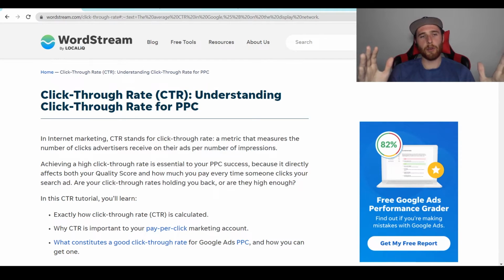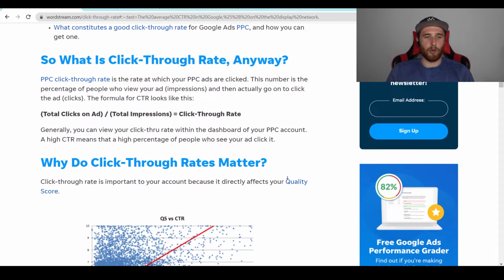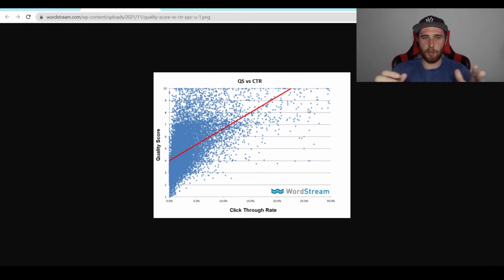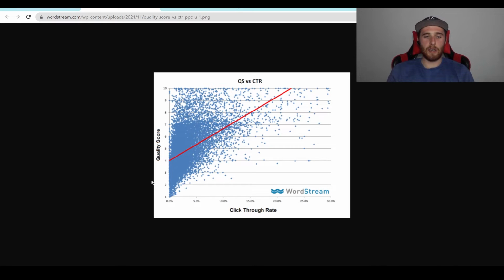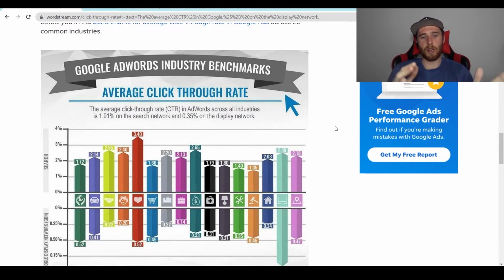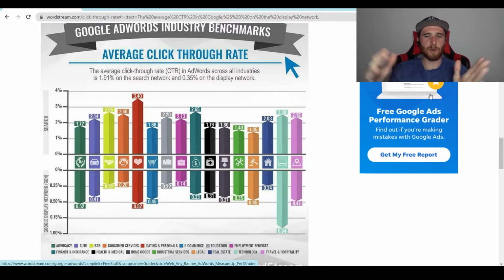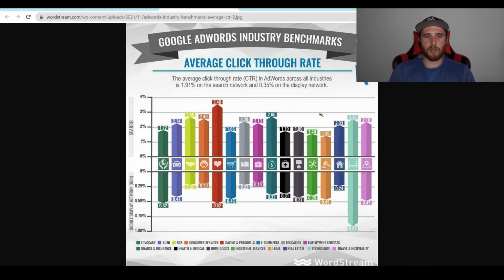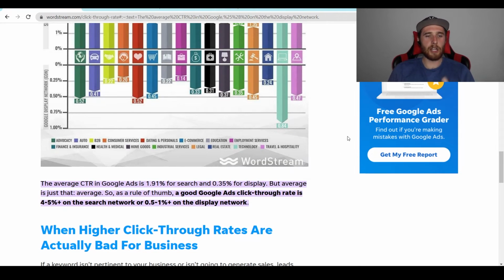What Is A Good Click-Through Rate For Google Ads - CTR Explained (2022)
This video of What Is A Good Click-Through Rate For Google Adsl will explain what a CTR is, why you want to optimize it and what a good click-through rate should be.

0:00 Intro
0:09 What is a CTR
0:40 Why does CTR matter?
2:20 What is a good CTR?

Click Through rate is a very important metric in google ads and one that we recommend every google ads manager should spend time focusing on.